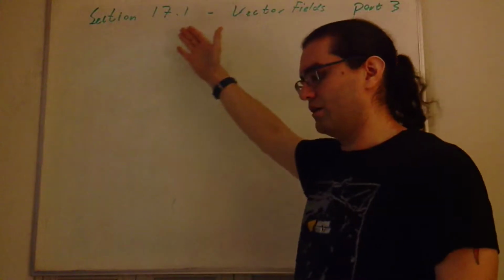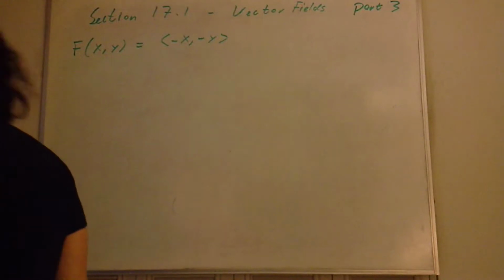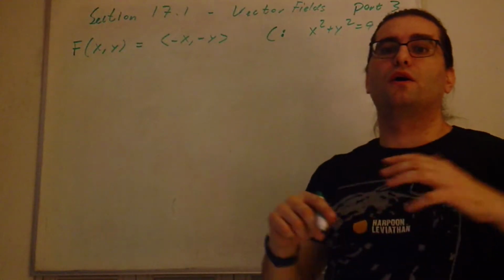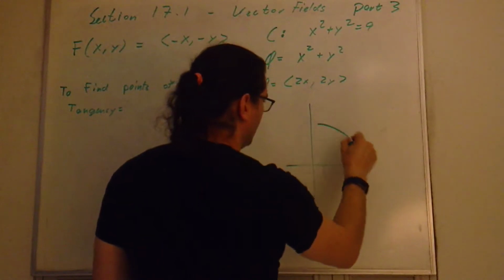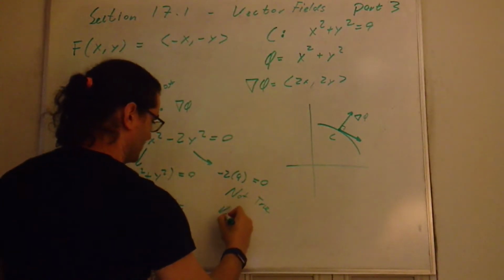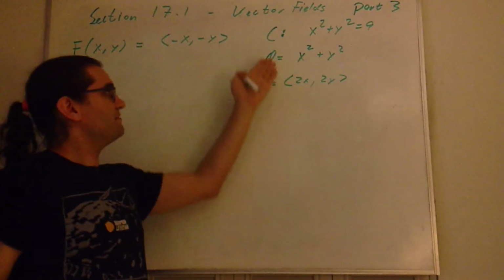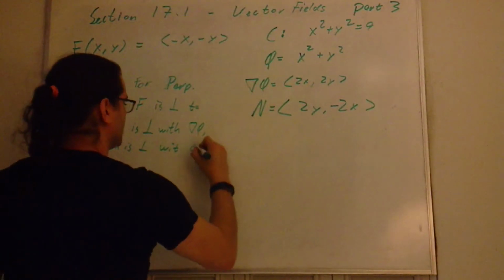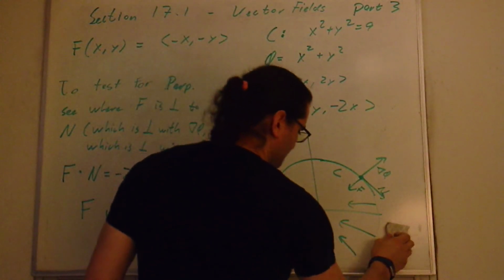Calc III - Section 17.1(3) Vector Fields